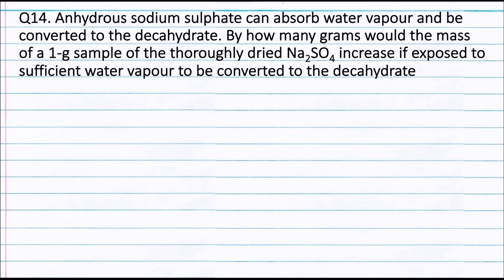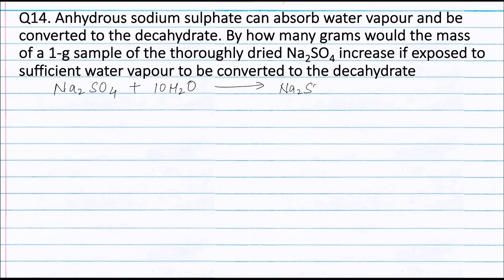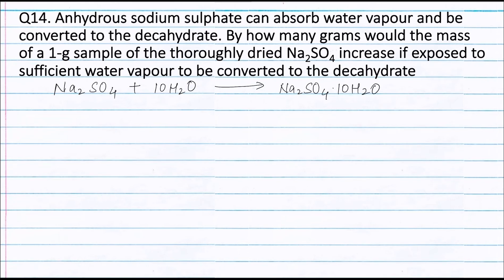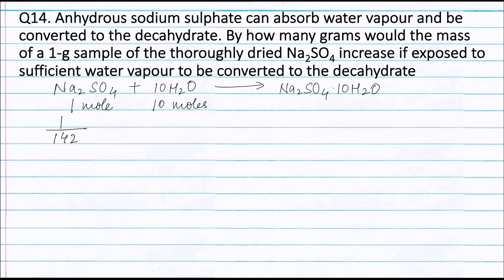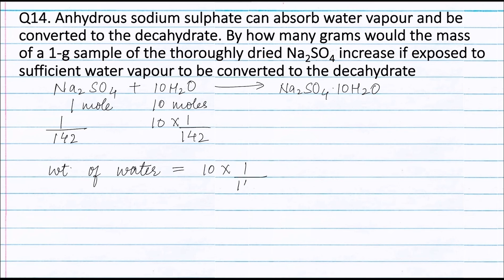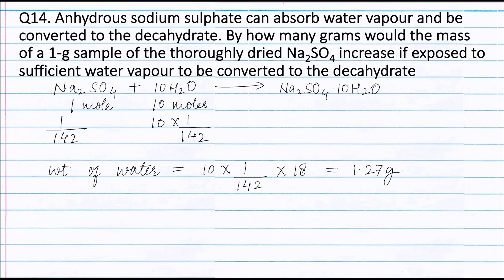Q14. Anhydrous sodium sulphate can absorb water vapour and be converted to the decahydrate. By how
Q14. Anhydrous sodium sulphate can absorb water vapour and be converted to the decahydrate. By how many grams would the mass of a 1-g sample of the thoroughly dried Na2SO4 increase if exposed to sufficient water vapour to be converted to the decahydrate